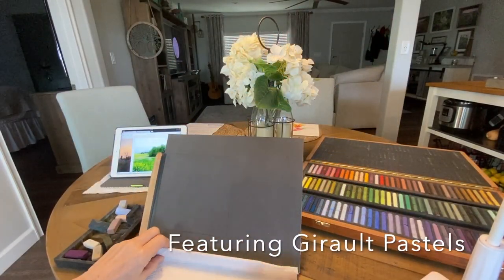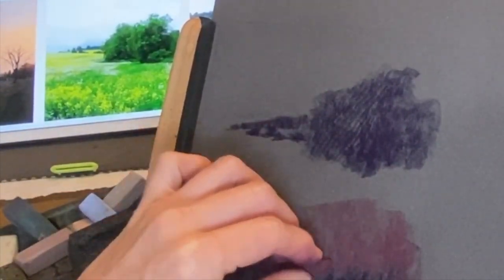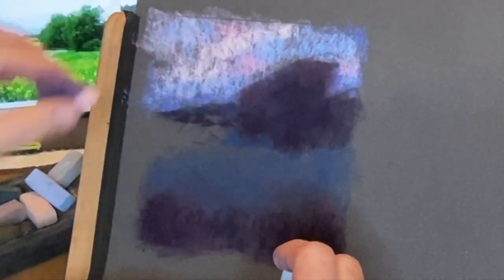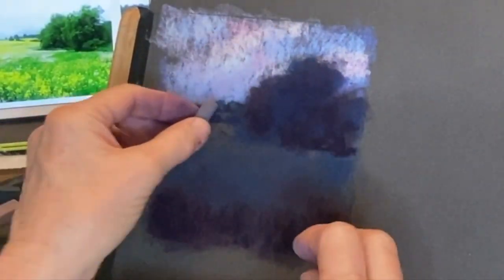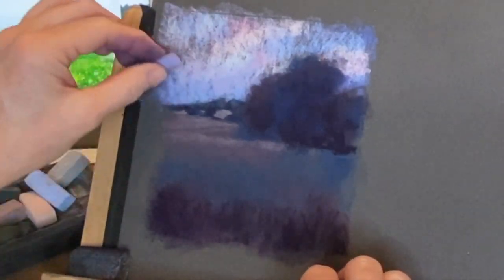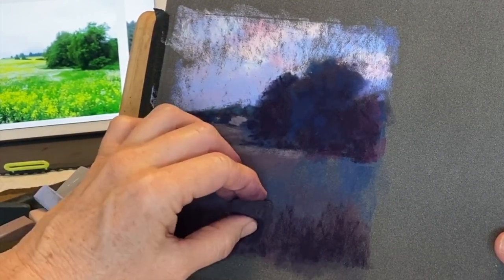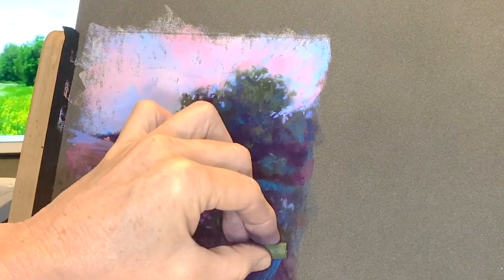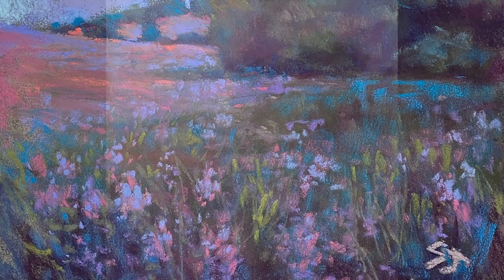How to Change a Color Palette from a Reference Photo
Sometimes we want to use a reference photo, but may not like the particular color palette, or we may want to use the same photo over and over and create new and exciting color schemes.
Check out this video where I give some helpful hints on doing this.

Have fun and Happy Painting!

▽ Monet Cafe' Artists Bracelets (from Etsy Store)👇